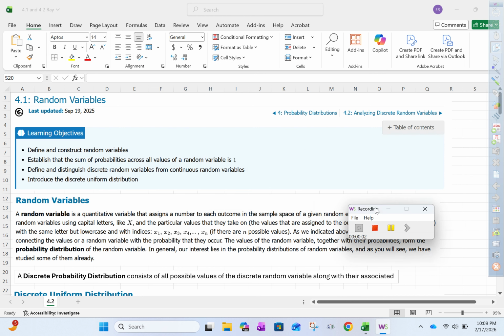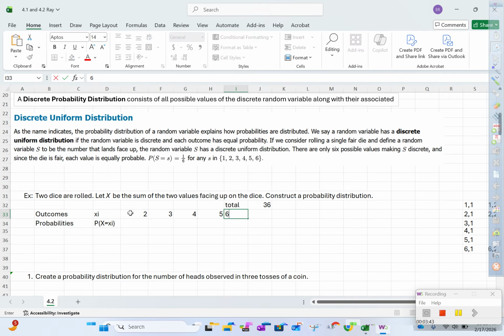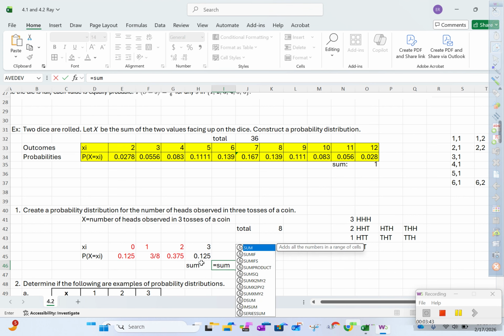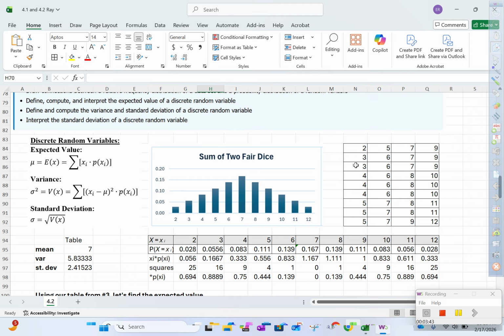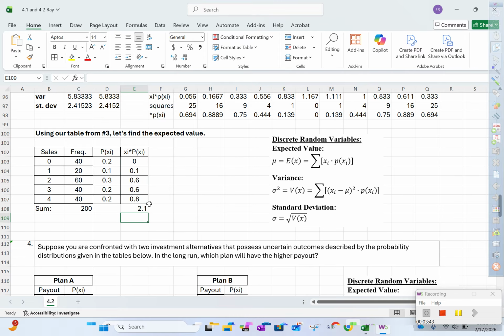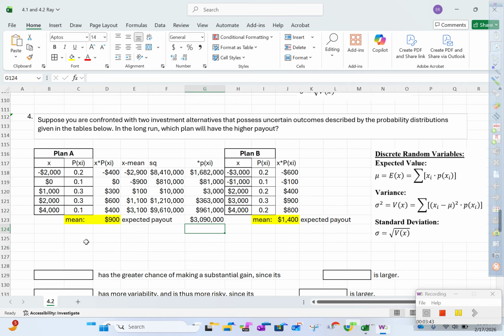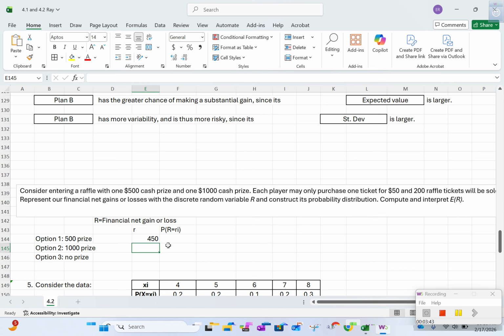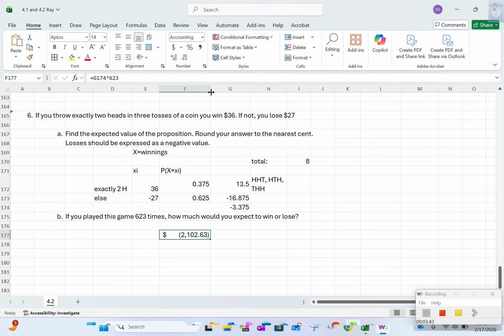4.1 and 4.2 Discrete Random Variables and Probability Distributions